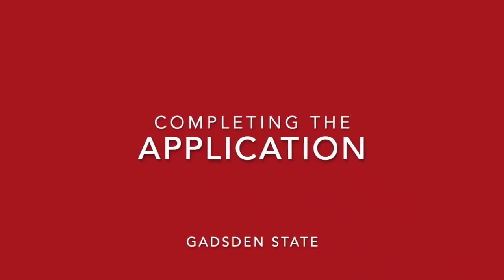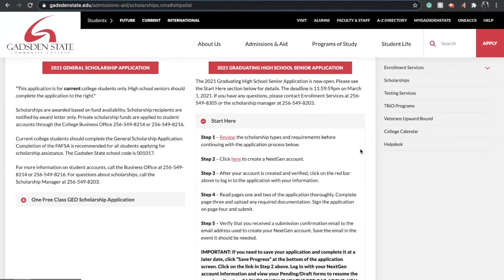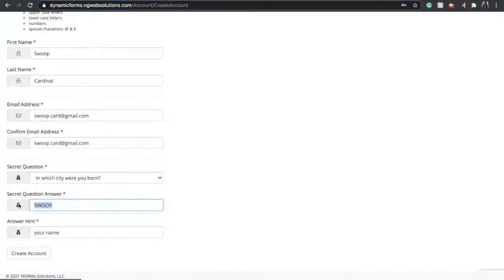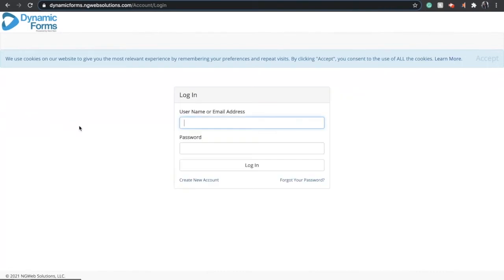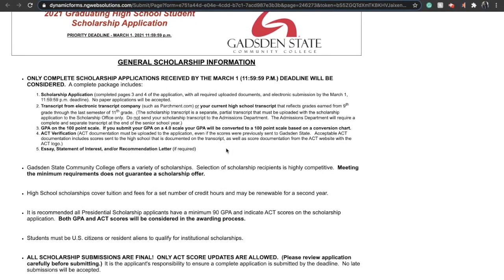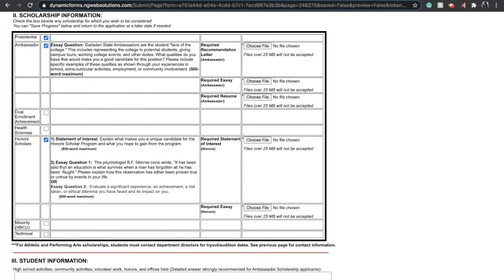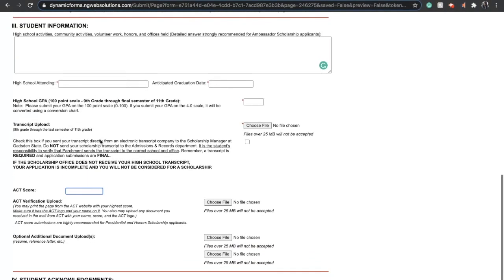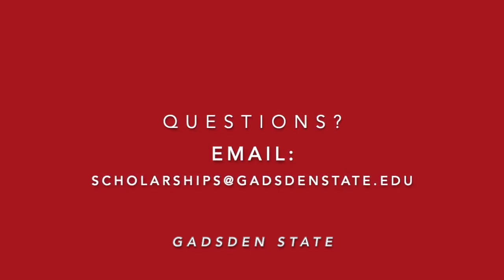Tips on making the BEST scholarship application